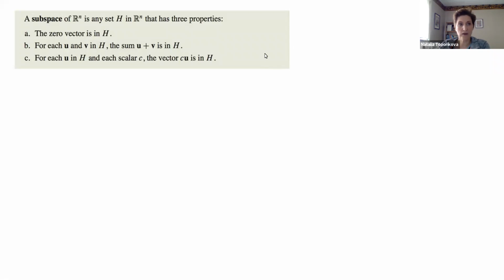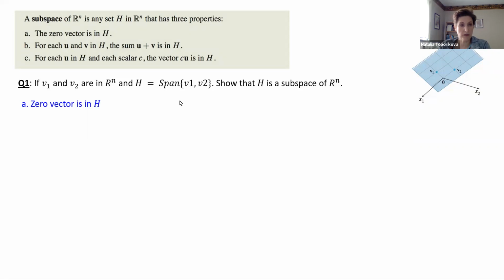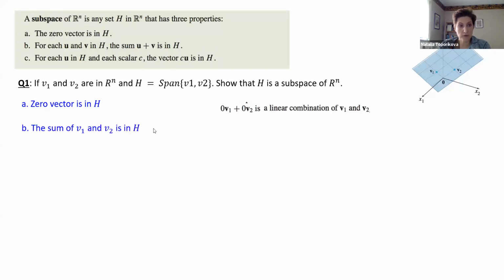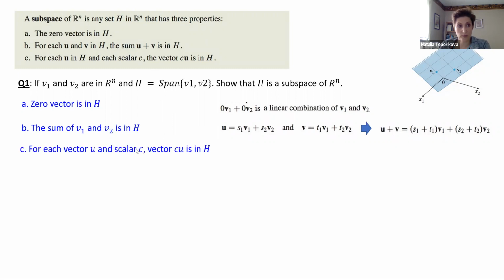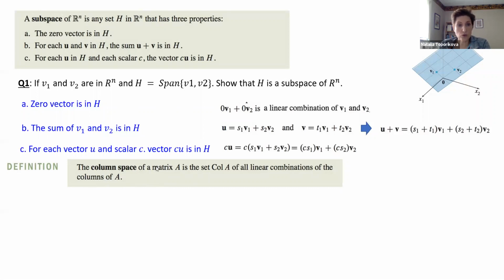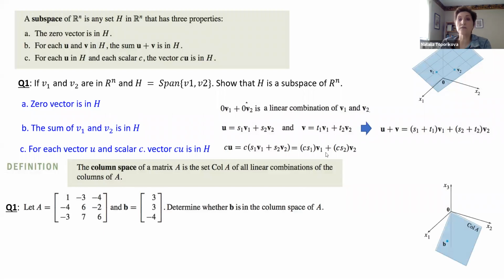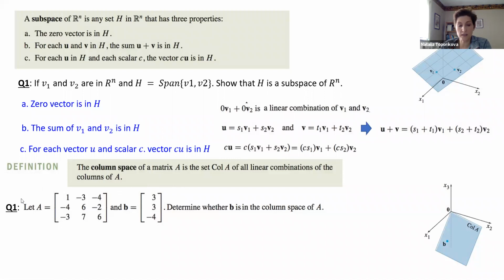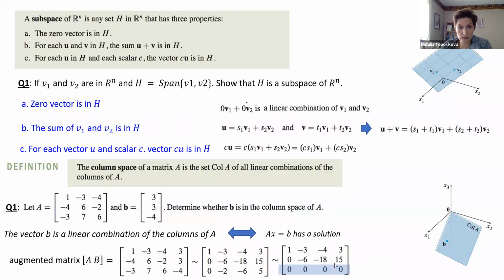2.8 part 1